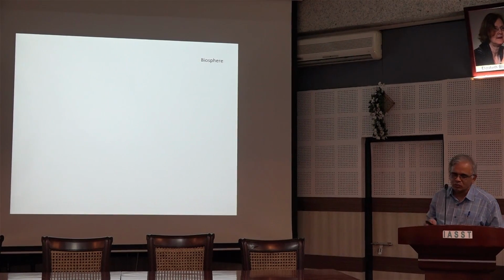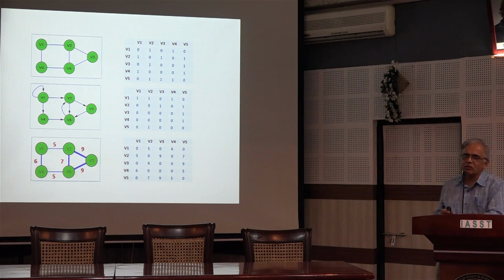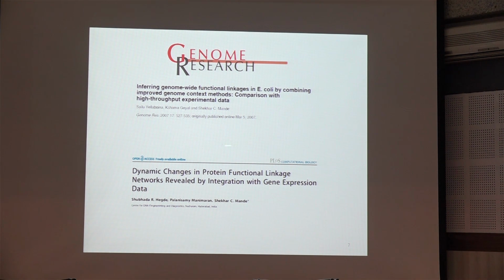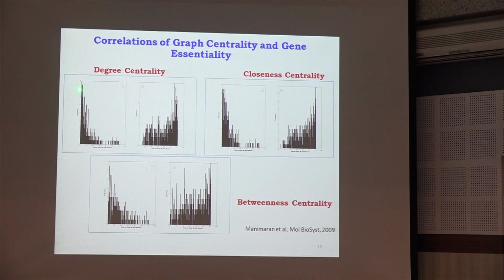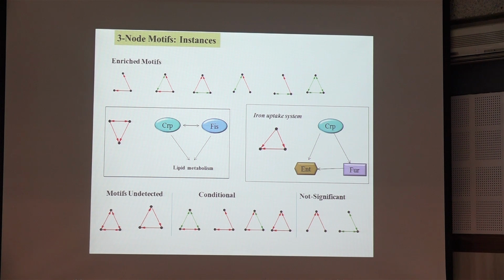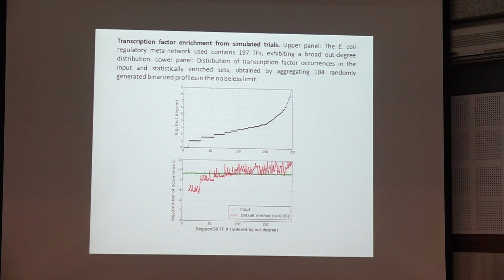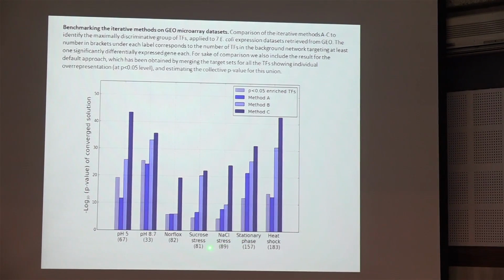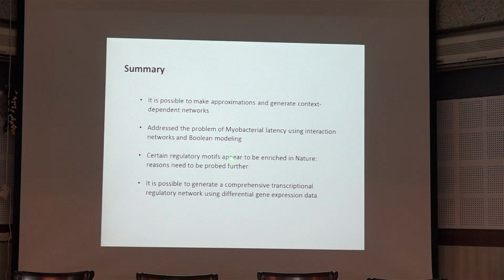Biological Networks -By Prof. Shekhar C Mande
Talk titled "Context-dependent regulatory networks" delivered  on Workshop on system biology through computational approach on 6th March 2017 at IASST. Prof. Shekhar C Mande is Director, NCCS, Pune